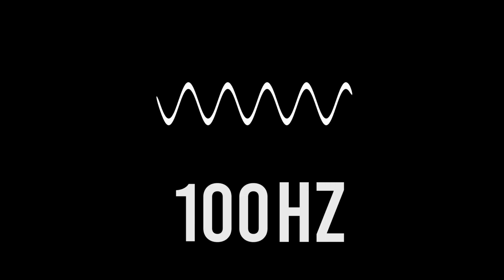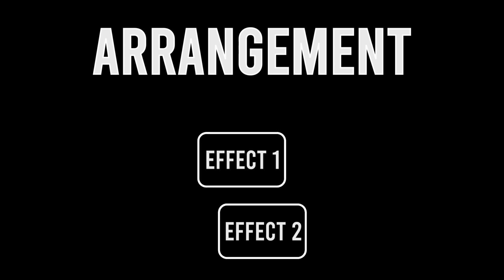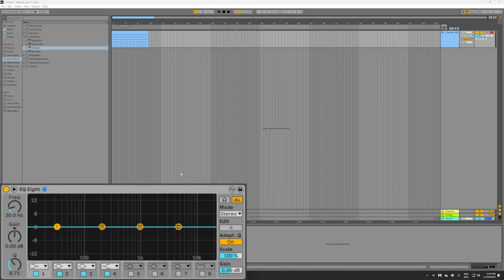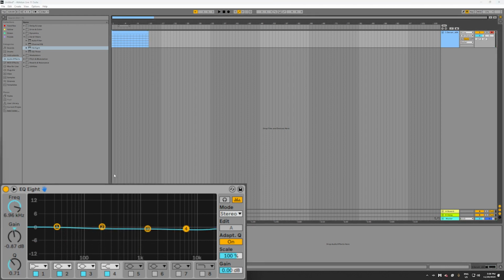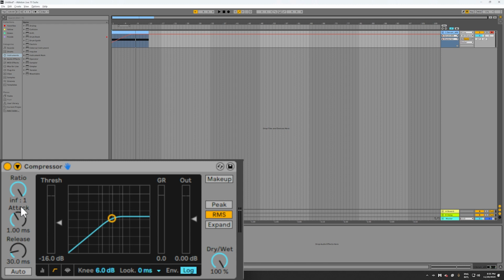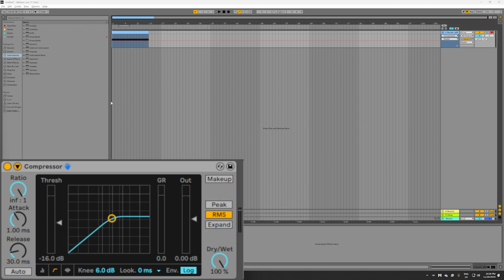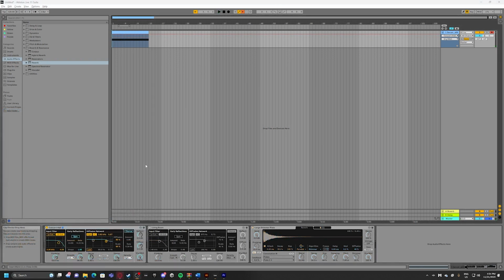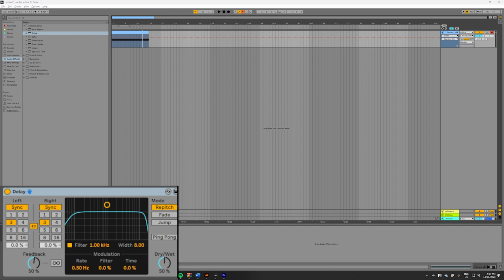What are Audio Effects?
This is a guide about how an audio effect behaves, what it does and some basic principles behind it.
As examples, several audio effects will be put under the loop:
EQ
Compressor
Reverb
Delay

Enjoy watching the video and learn something new
(A submission for the Gymnasium Bäumlihof Musikprojekt 2023)